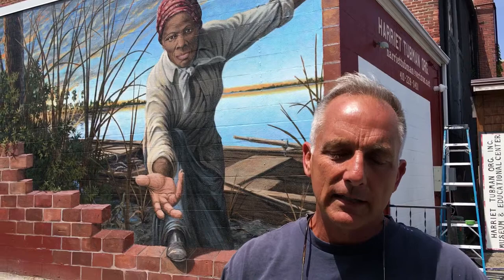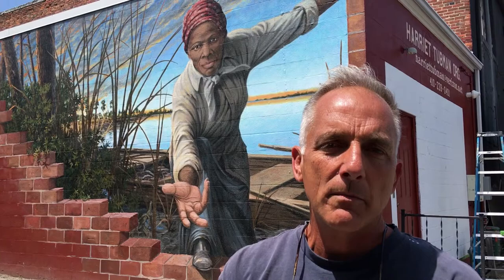Harriet Tubman Mural Artist Michael Rosato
Filmmaker Jo Caputo interviews artist Michael Rosato about developing the "Harriet Tubman" mural in Cambridge, MD for the Harriet Tubman Museum; May 25, 2019.